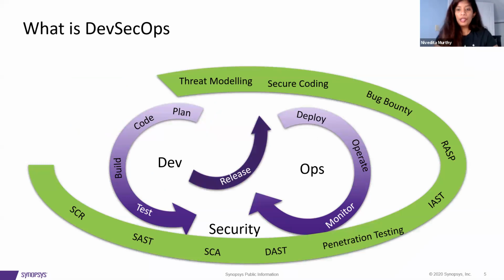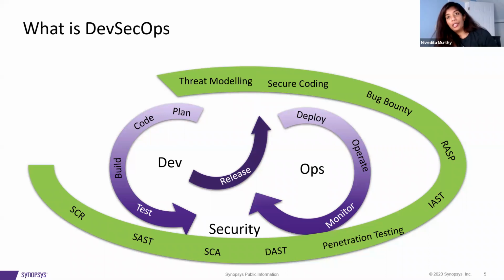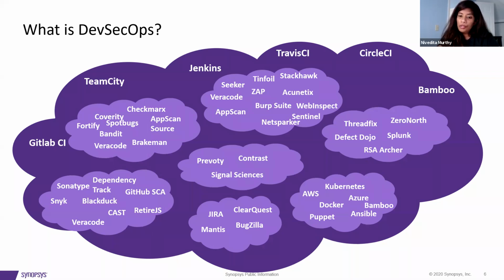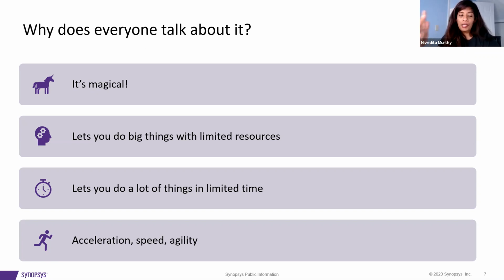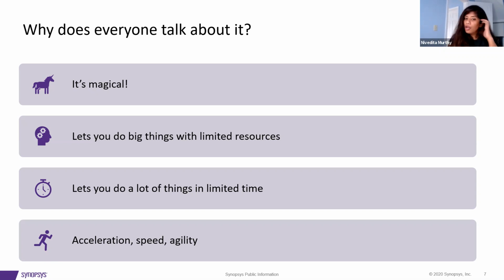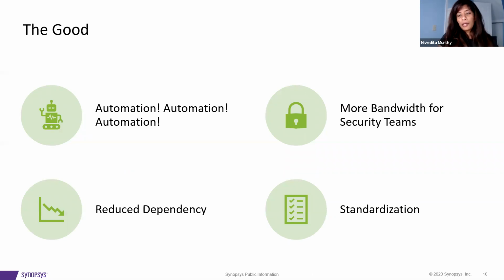DevSecOps: The Good, the Bad and the Ugly - Nivedita Murthy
DevSecOps is the practice of integrating security into every stage of the DevOps pipeline. It unites development activities, operations support, and security checks, and coordinates the teams involved in the software development life cycle (SDLC). The synergy between the teams is helped by automation. But DevSecOps isn’t a quick fix or a temporary solution. It’s a long-term implementation that helps ensure that an organization can achieve and maintain secure SDLC practices. It requires development teams to follow a standard SDLC process to guarantee that security issues are addressed early on, when they are easier to fix. In this presentation, you will learn why companies are making the shift and why it is not always easy.